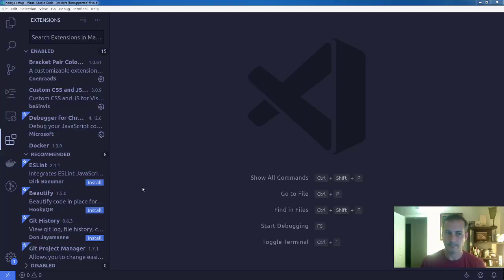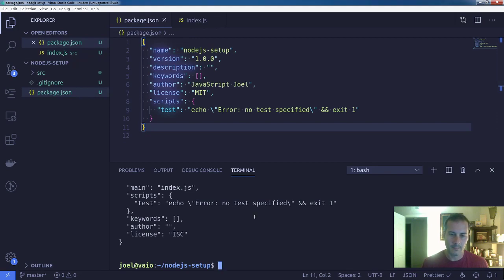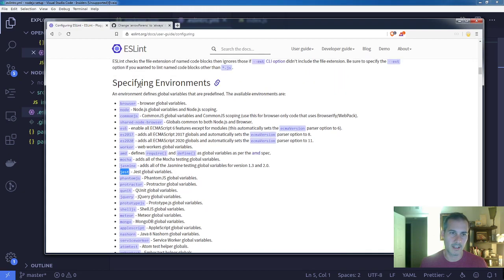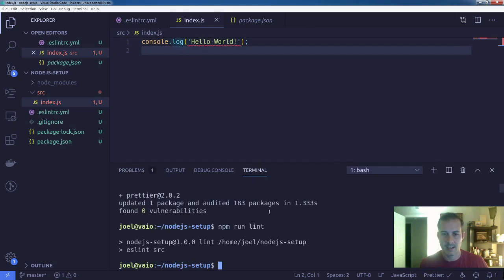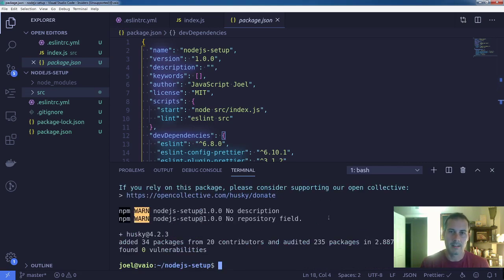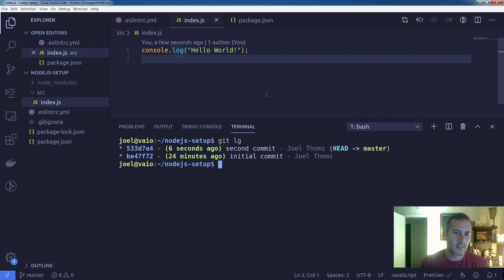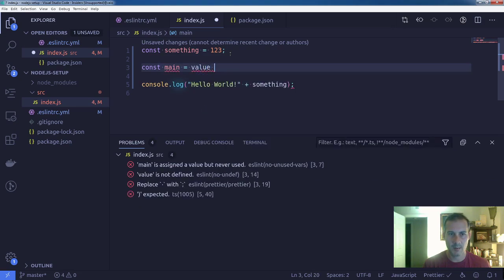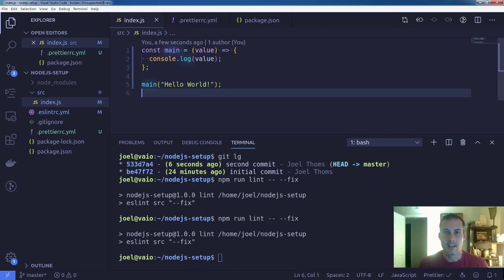Beginner JavaScript: Prettier + ESLint + Husky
These are the settings I make sure every new JavaScript project has before I start writing any code.

Plugins like Prettier and ESLint can help you write better code.

I think i forgot to mention you might need to enable format on save in VSCODE too. Open up `Preferences: Open User Settings` and search for `Format on Save`. Make sure that checkbox is checked.